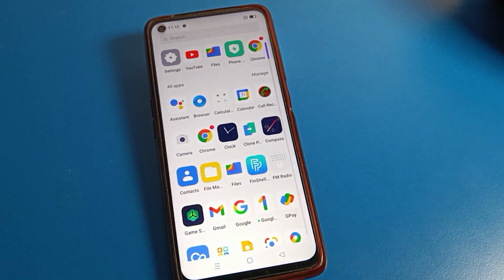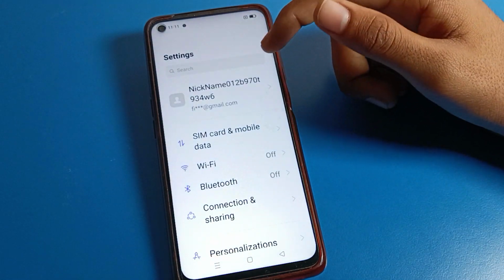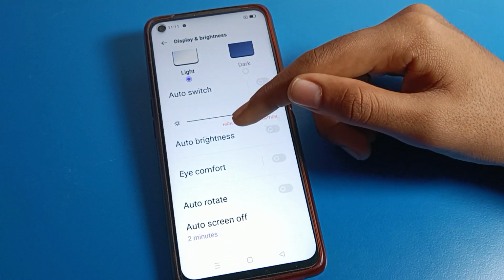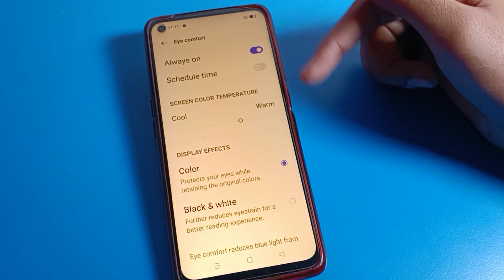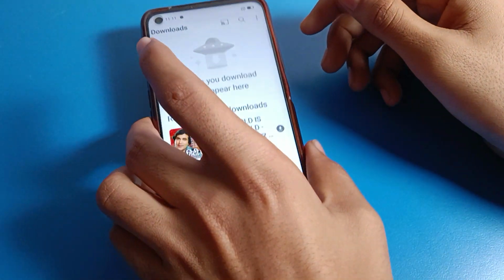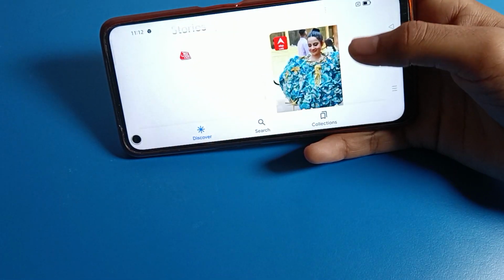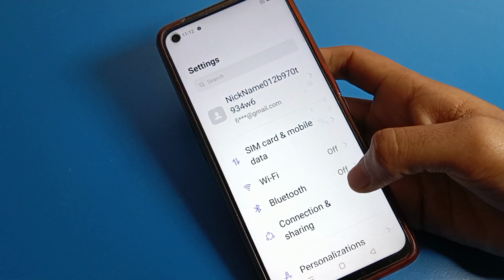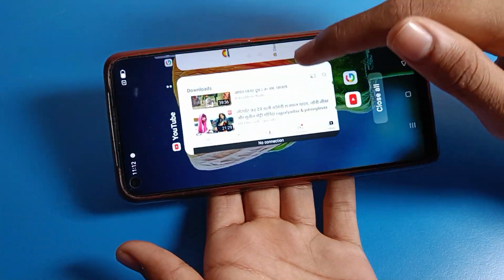Display brightness setting Realme 7i | how to use auto rorate screen on realme phone